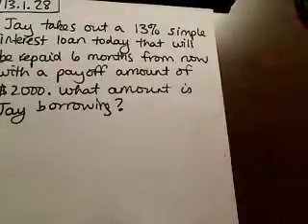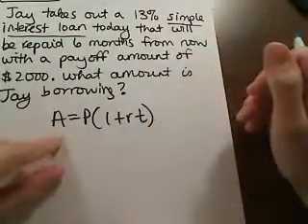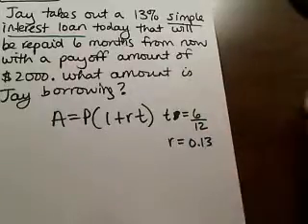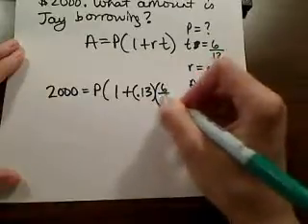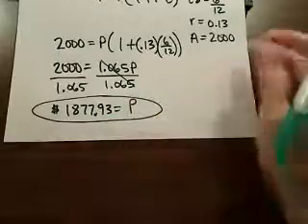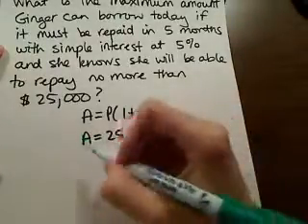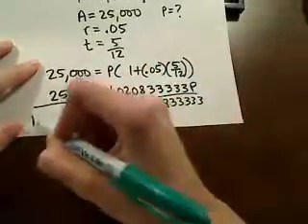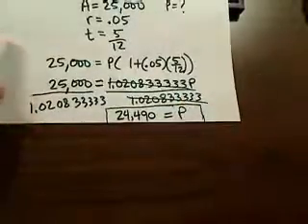Problems 13.1.28 and 13.1.29